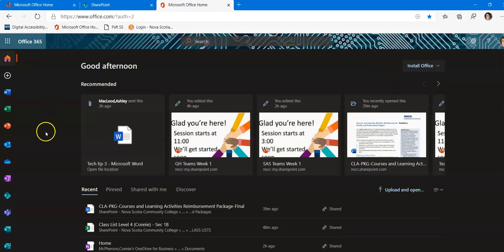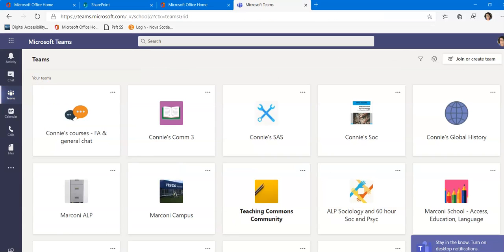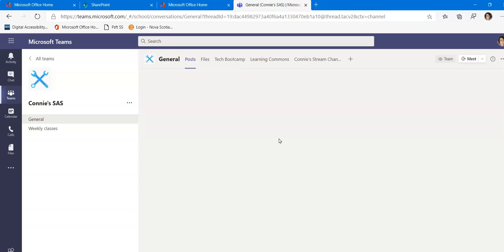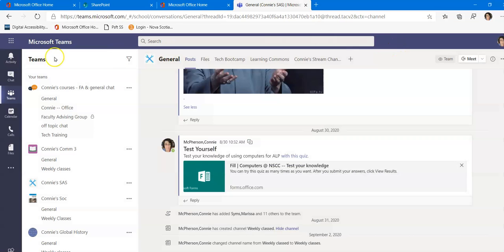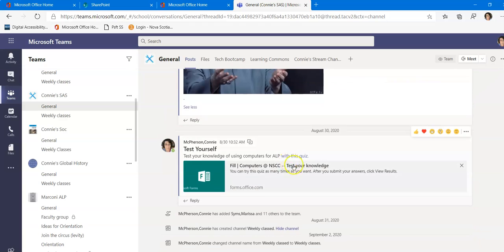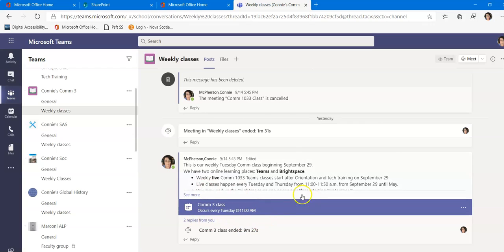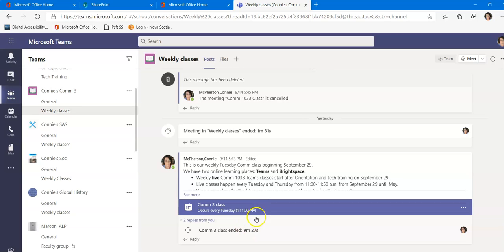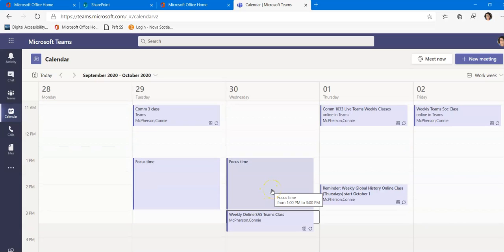How to join my weekly classes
instructions for joining weekly Teams classes this semester